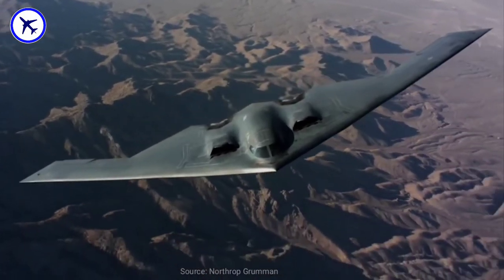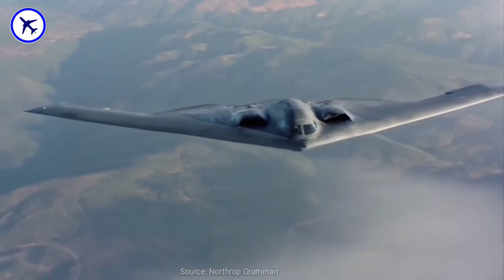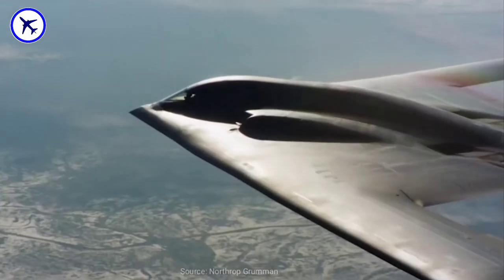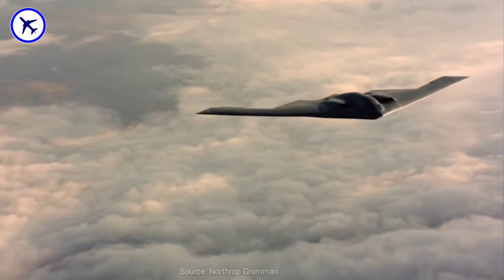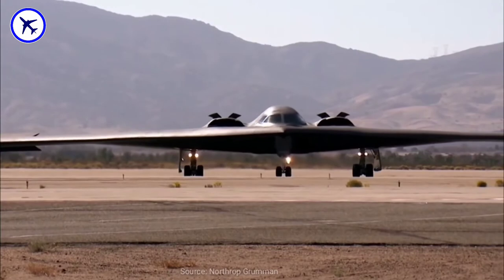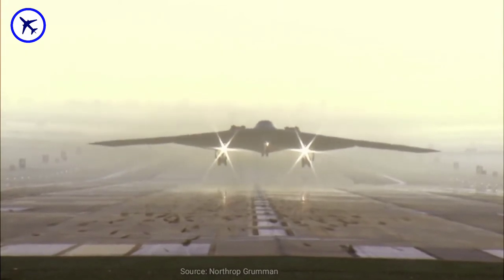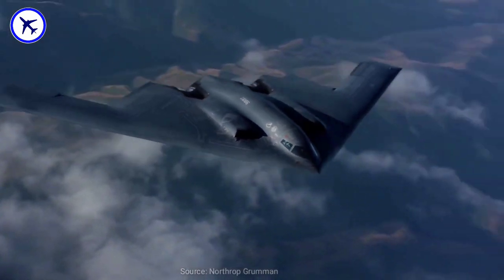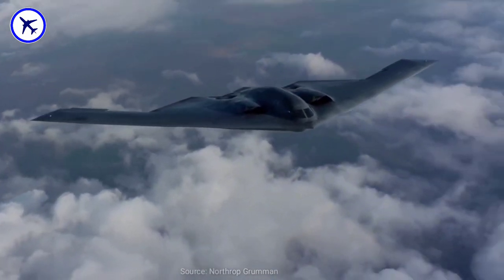Most Advanced Bomber In The World - U.S. Air Force’s B-2 stealth Bomber - Aviation World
The U.S. Air Force’s B-2 stealth bomber is a key component of the nation’s long-range strike arsenal, and one of the most survivable aircraft in the world. Its unique stealth characteristics allow it to penetrate the most sophisticated enemy defenses.

Many people consider the B-2 an engineering marvel and one of the finest examples of American air superiority.

Northrop Grumman is the B-2 prime contractor leading an industry team that works with the Air Force to modernize the B-2. We’re ensuring that it remains fully mission capable against evolving worldwide threats.

A range of upgrade programs are improving the B-2’s lethality: its ability to collect, process and disseminate battlefield information with joint force commanders or other local first responders worldwide, and its ability to receive updated target information during a mission.

1 – An Engineering Marvel
To bring the B-2 to life, Northrop Grumman had to invent all components from scratch. That list included tools, a software laboratory, composite materials, special test equipment, and 3-D modeling and computer systems. Related manufacturing processes were also created.

2 – Why it’s No. #1
When the U.S. must go to war, the B-2 is there on the first night. The B-2 went into enemy territory on Night One in support of Operation Allied Force (Serbia); Operation Enduring Freedom (Afghanistan); Operation Iraqi Freedom (Iraq) and twice in Libya in support of Operation Odyssey Dawn and Operation Odyssey Lightning. The B-2, one of the most survivable aircraft in the world, is the only aircraft to combine long-range, stealth and a heavy payload on a single platform.

3 – Legendary Combat Debut
The B-2 saw its first operational use during Operation Allied Force. Two B-2s flew more than 31 hours from Whiteman Air Force Base in Missouri to Kosovo. They attacked multiple targets, then flew directly back. The B-2s flew less than 1 percent of the total missions, yet destroyed 33 percent of the targets during the first eight weeks of conflict.

4 – Beast Mode: Longest Aerial Combat Mission in History
The B-2 holds the record for longest air combat mission in history. In 2001, the Spirit of America and five other B-2s were the first to enter Afghan airspace for a record setting 44-hour mission. The aircraft’s performance is even more impressive in that the B-2 made a quick pit stop for a 45-minute crew and service change with engines still running. It then flew back to Missouri for another 30-hour flight for a total of more than 70 consecutive hours.

5 – Red Carpet Realness
When Hollywood needs a “super bomber” to make a cameo and fight off a giant monster or an alien invasion, the red carpet is rolled out for the B-2. With an unmistakable silhouette and flying wing design, it’s easily one of the most recognized aircraft in the world. It has appeared in movies including “Independence Day,” “Armageddon,” “Iron Man 2,” “Cloverfield,” “Airplanes,” “Rampage” and, most recently, “Captain Marvel.”

6 – The Team Today
Northrop Grumman continues to upgrade and enhance the B-2’s capabilities, and service every B-2 aircraft. From the extensive programmed depot maintenance that ranges from the complete restoration of the jet’s exterior surfaces to software engineering, testing and development. Our employees also lead vehicle engineering, logistics and product support for the aircraft.

7 – Dimensions
The B-2 is 69 feet long, 17 feet high and has a wingspan of 172 feet, half the length of a football field.

8 – High Subsonic
The B-2 can reach a high subsonic speed and can also reach an altitude of more 50,000 feet.

9 – Intercontinental Range
The B-2 can travel 6,000 nautical miles without refueling and 10,000 nautical miles with only one refueling. It can reach any point in the world within hours.

10 – Payload
A B-2 can carry a payload of 20 tons.